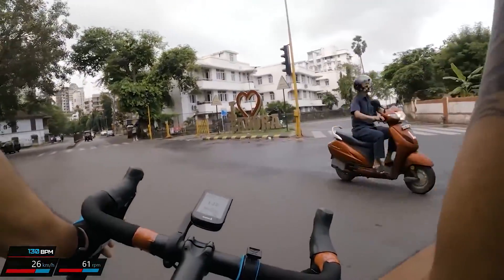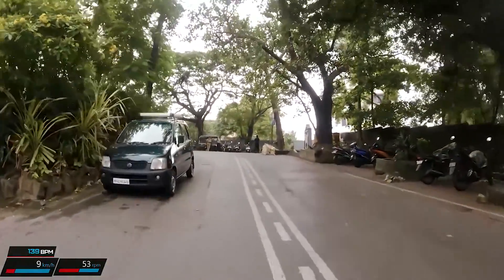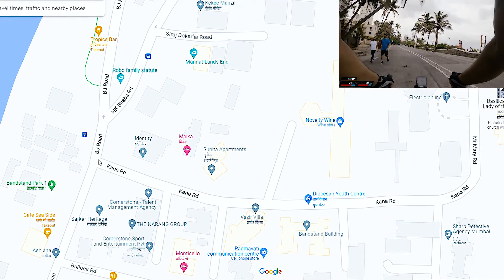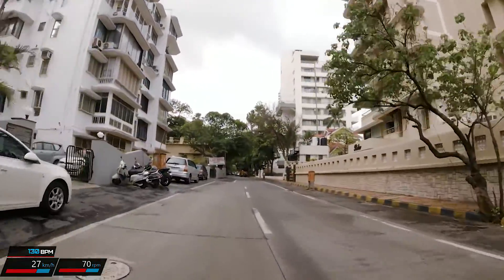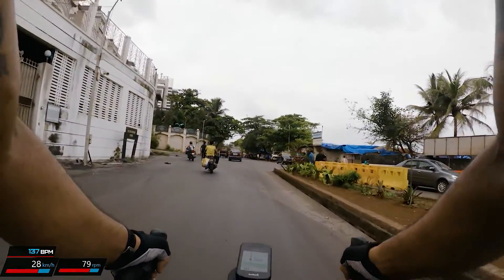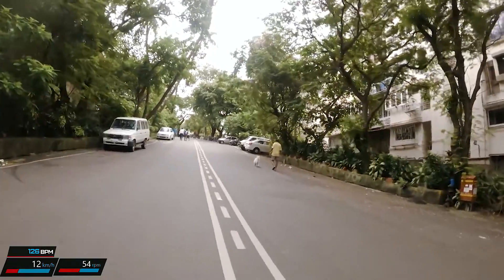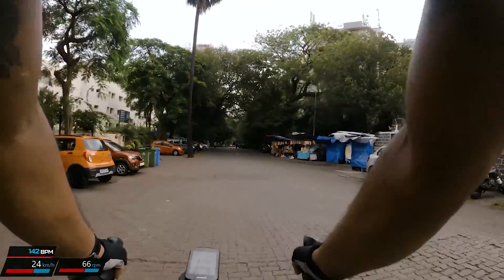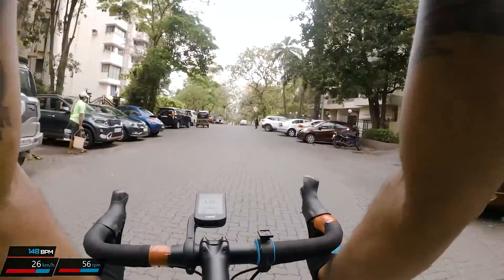JoyRide 08 - The Reverse Mount Mary Climb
The Reverse Mount Mary Climb via the Bandstand route is a 20% gradient that keeps on...taking :D